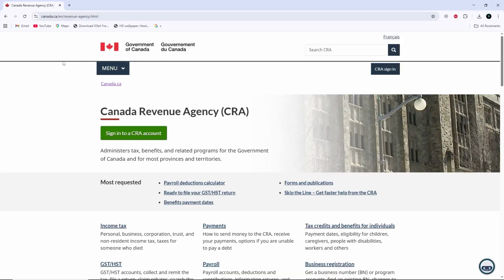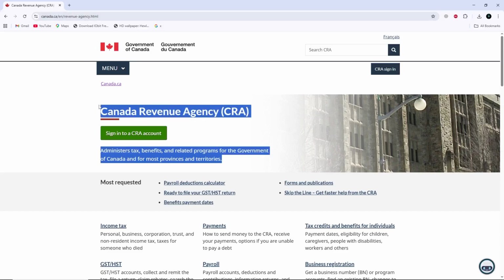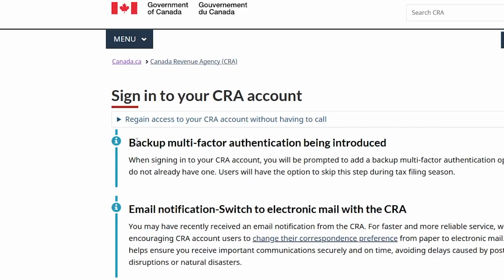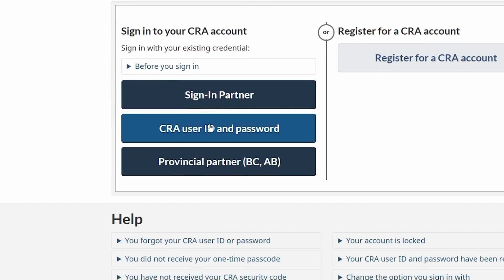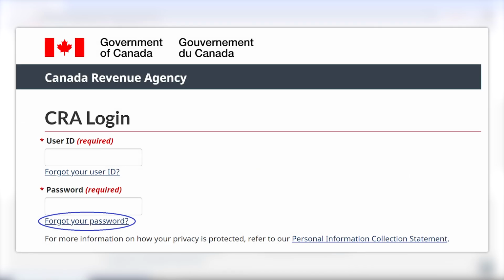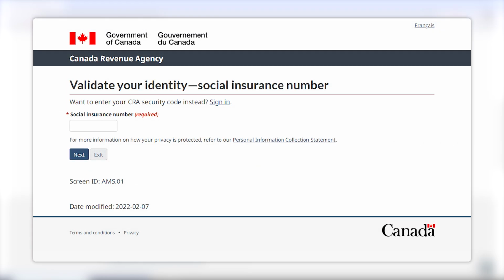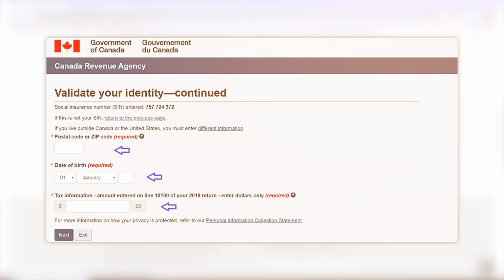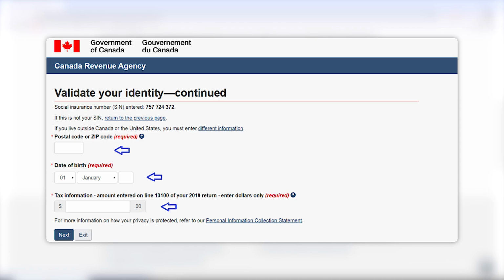How To Recover Your CRA User ID - Step By Step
Locked out of your CRA account and can’t remember your CRA User ID? In this video, I’ll show you exactly how to recover your CRA User ID step by step using the official CRA recovery options. Whether you forgot your login details or can’t access your account, this guide walks you through the fastest way to get back into your Canada Revenue Agency account safely and securely.